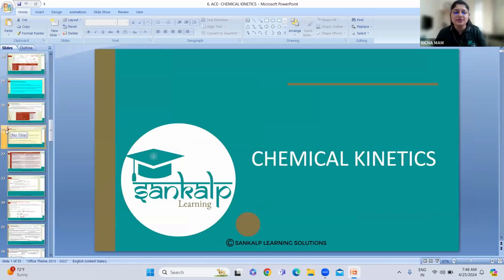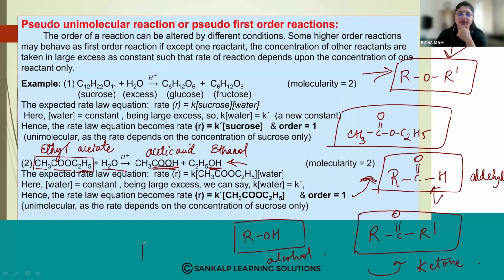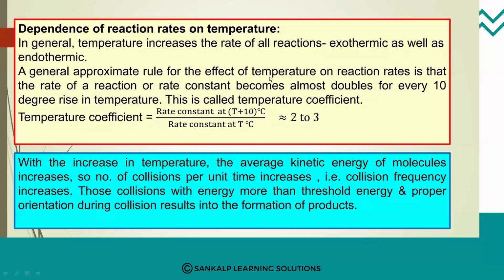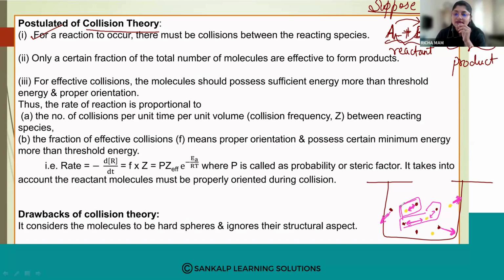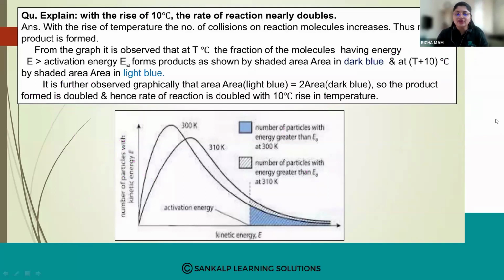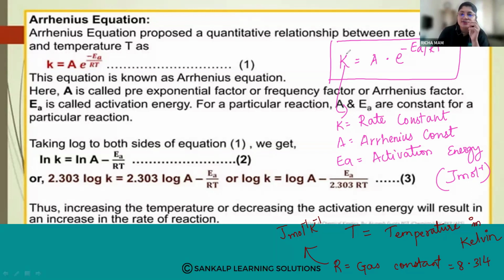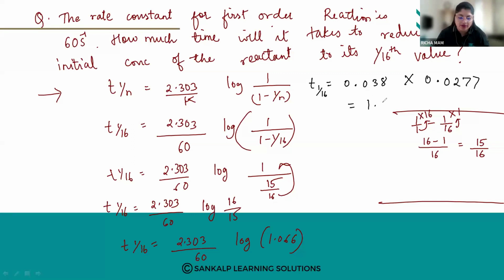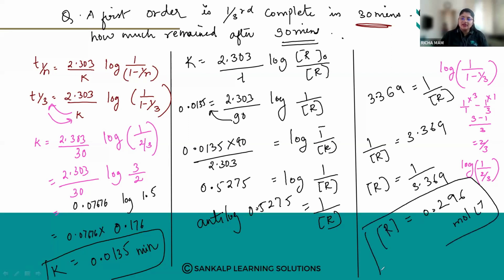Chemical Kinetics - Arrhenius theory - Chemistry - Session 6